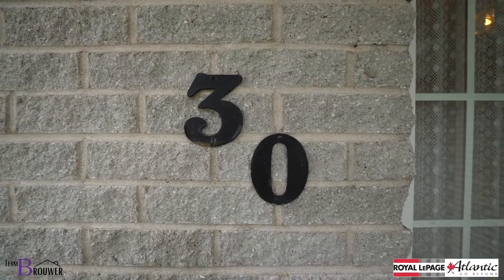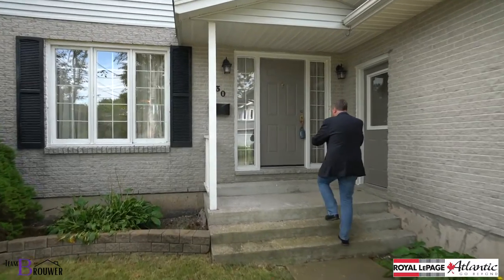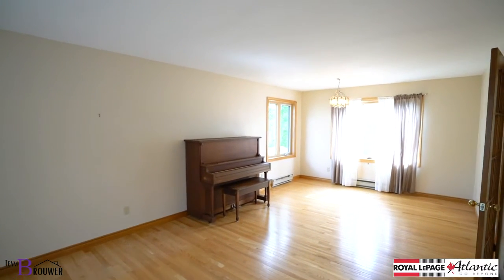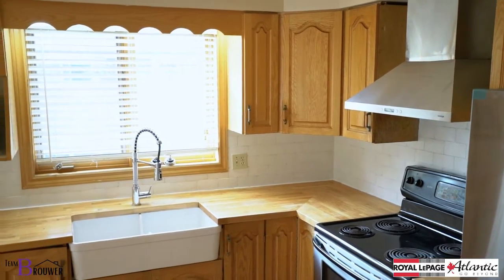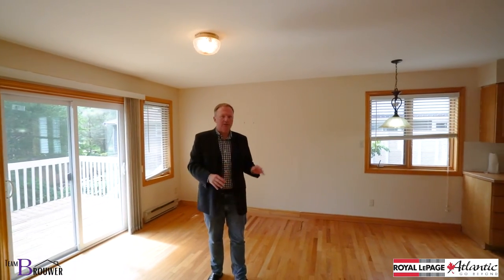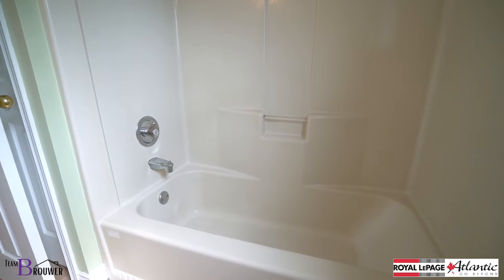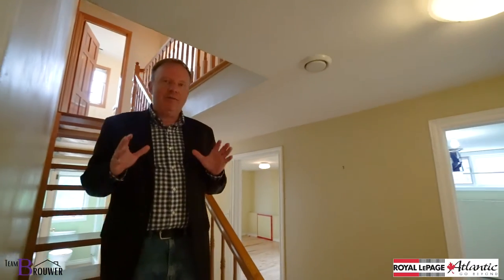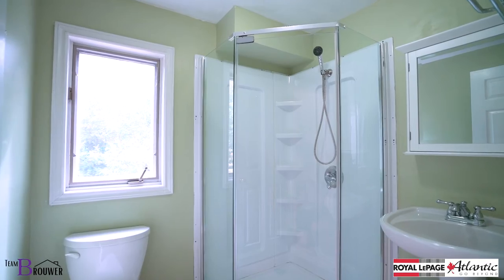30 Whimsical Lake Crescent Home For Sale in Halifax, Nova Scotia